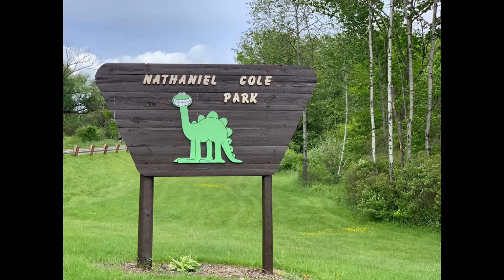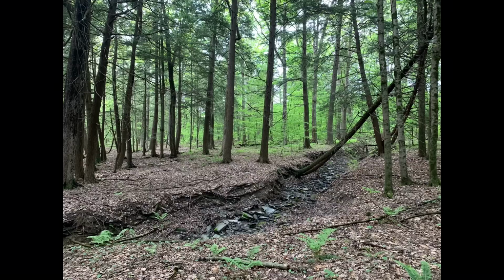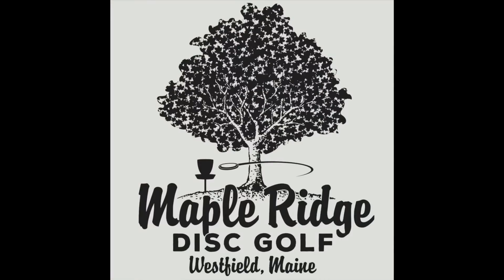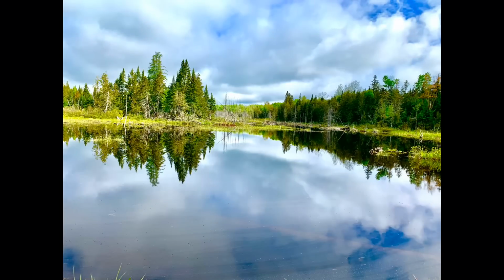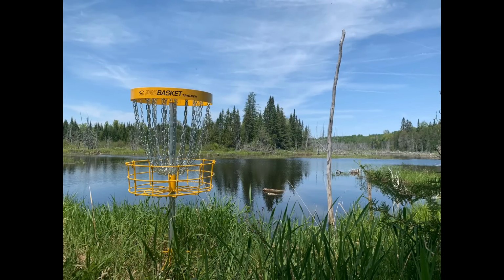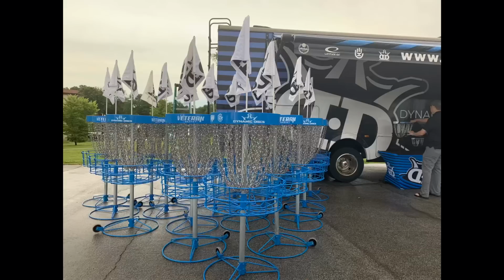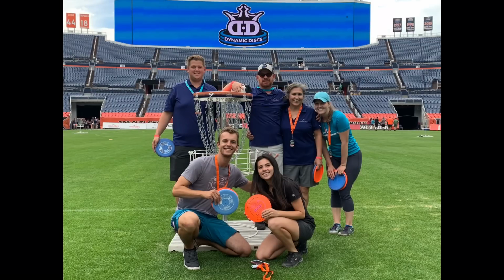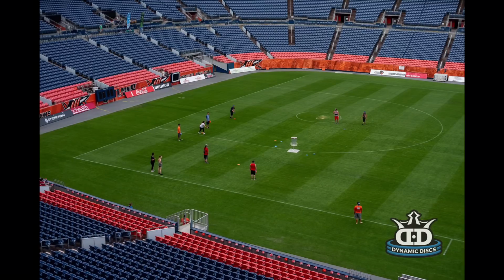June update from Eric McCabe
Update on what I’ve been working on this past month